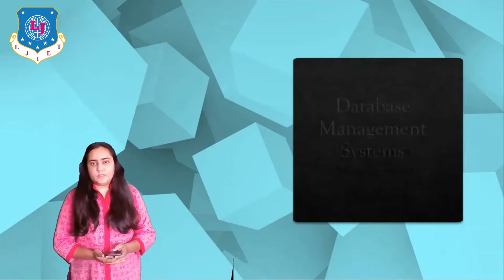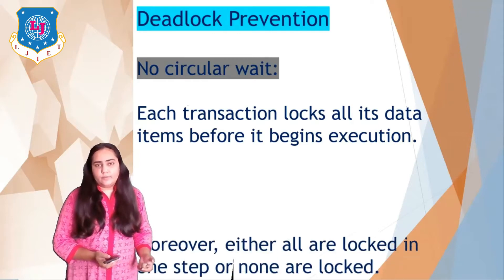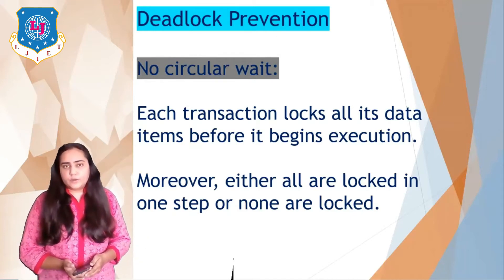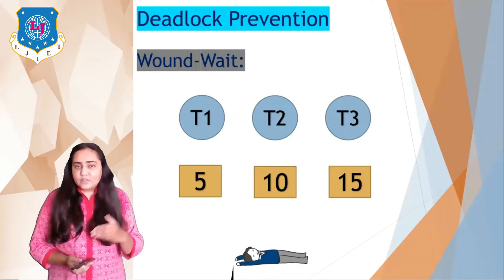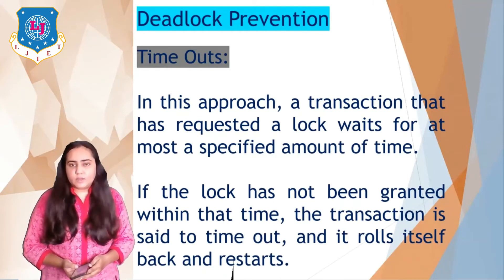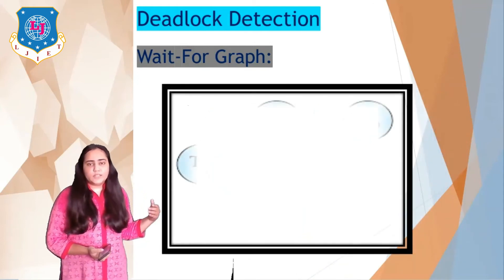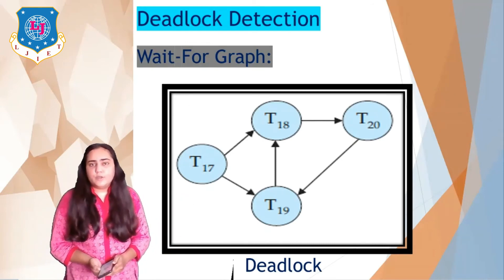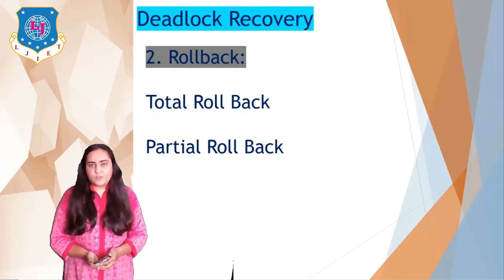Lec-44_Deadlock | Database Management System |First year Engineering